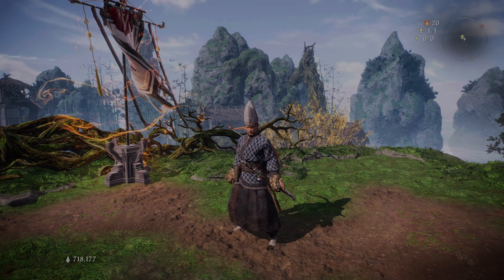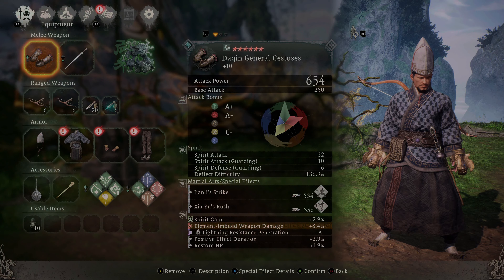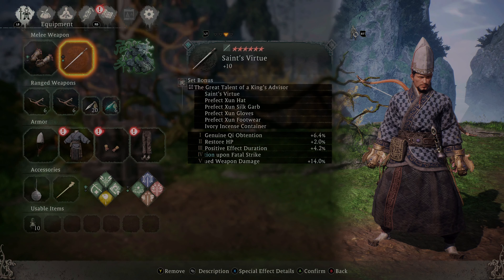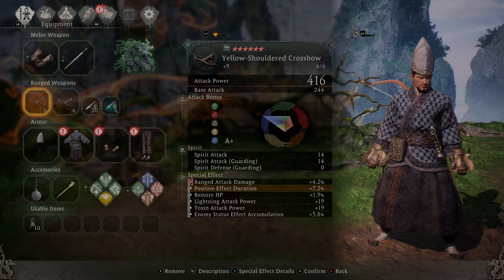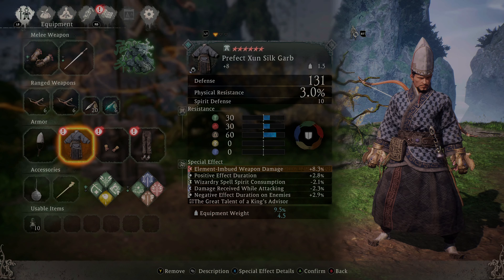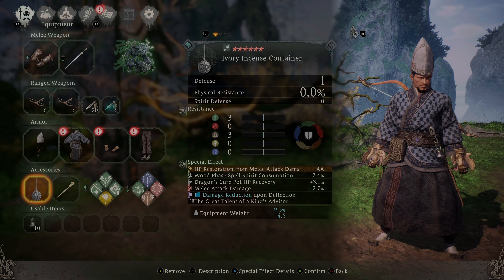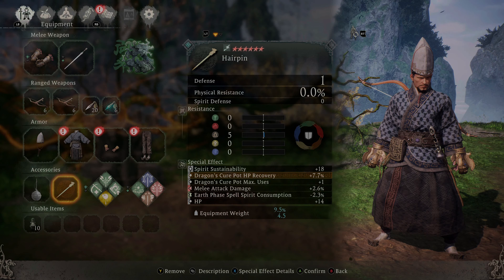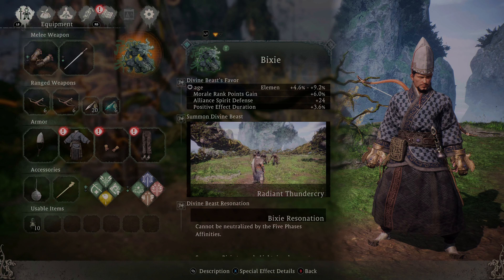WO LONG FALLEN DYNASTY - Wood/Metal Build: The Elemental Prefect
This Wo Long Fallen Dynasty build is utilizing the Prefect Xun's set, which can be obtained in the base game. This set offers a unique Regeneration effect after performing a fatal strike and has bonuses for Elemental Weapon imbuements.

The story of a militia soldier fighting for survival in the chaotic Three Kingdoms.
A dark fantasy set in the Later Han Dynasty of the Three Kingdoms.

184 A.D. China at the end of the Late Han Dynasty.
The world is in turmoil and infested with demons,
and the long and prosperous dynasty is on the verge of collapse.

As the Yellow Turban Rebellion rages,
led by Zhang Jiao's Way of the Taiping,
the protagonist, a militia soldier heads out to suppress
the Yellow Turbans when he meets a young man.

This encounter engulfs the protagonist
into a swirling intrigue of chaos.